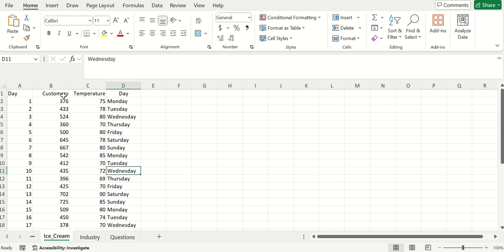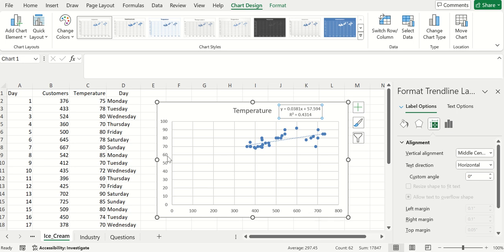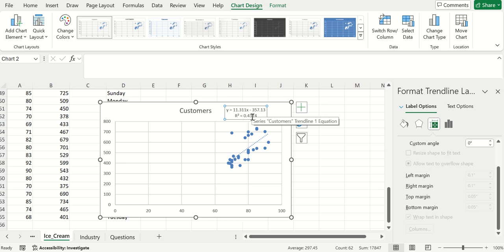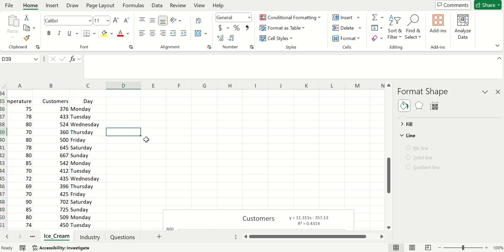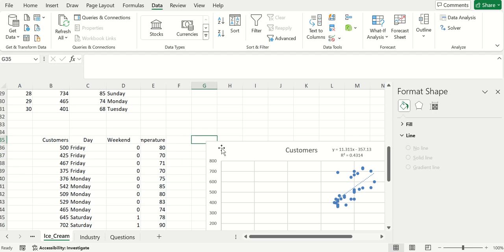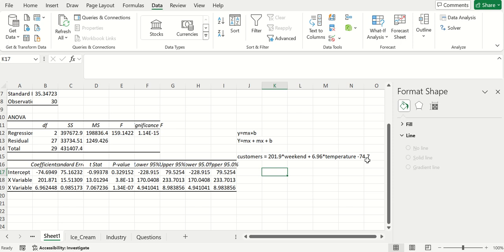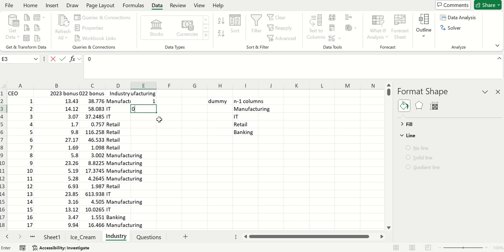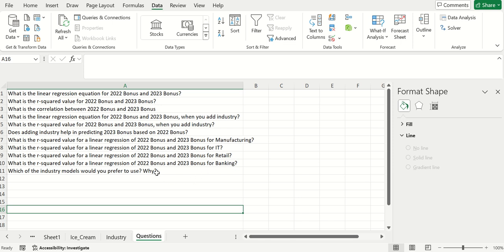Multiple Regression - Assignment 2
This video shows you how to perform linear regression using Excel and then demonstrates the use of dummy variables to perform multiple regression